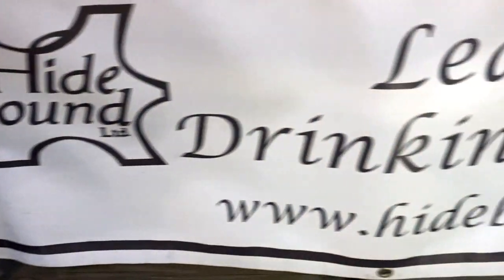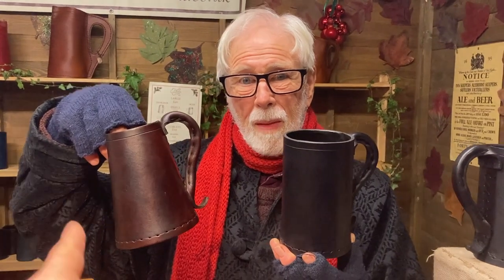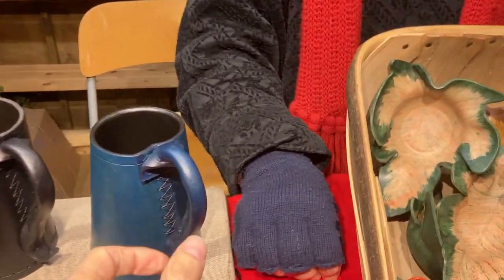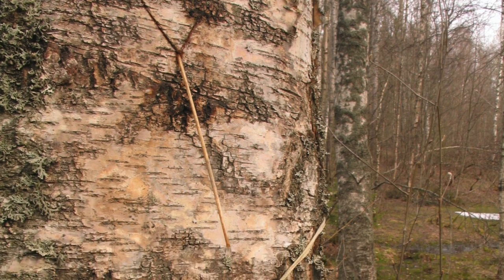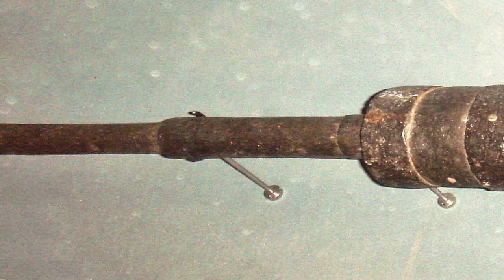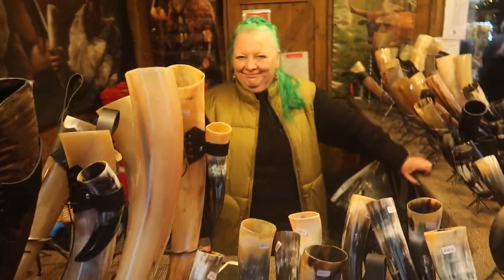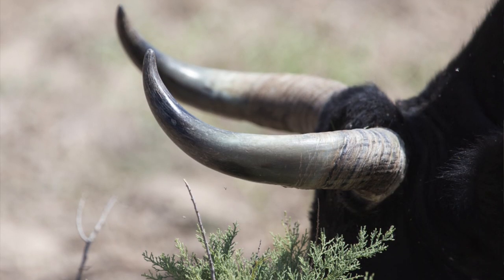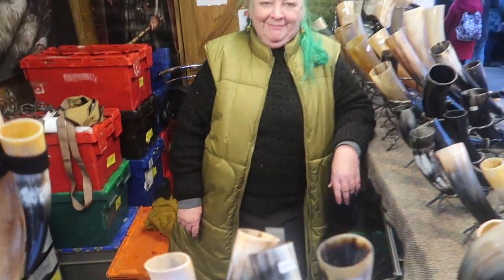York Christmas Market 2021| Beer Tankards and Viking Horns!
Whilst making my brand new travel vlog on the Vikings of York (coming soon!) I happened upon two superb Christmas market stalls which optimise York's ancient history. Learn the fascinating background behind the drinking tankards, jacks, bombards and horns of the medieval, Tudor and viking periods from these two fantastic stall holders!

My second York viking vid is coming soon!

Ads!

Camera and filming equipment: Canon G7X mark 2, iPhone SE camera, Joby Gorilla Pod. Manfrotto Befree Tripod, Boya BYMM1 Microphone.